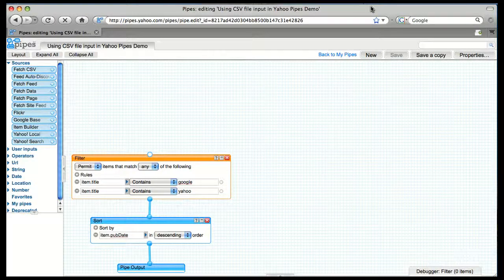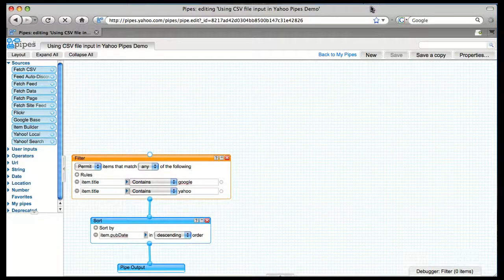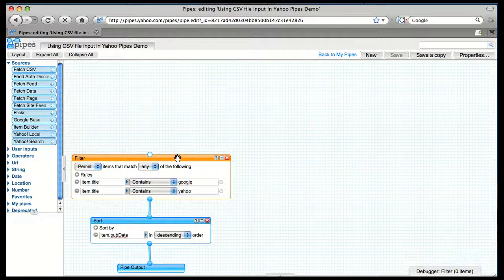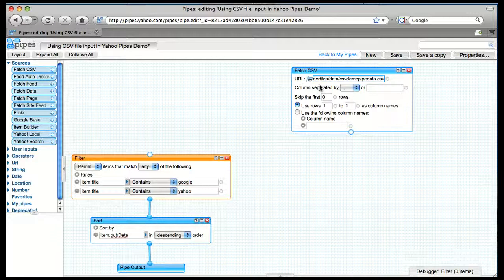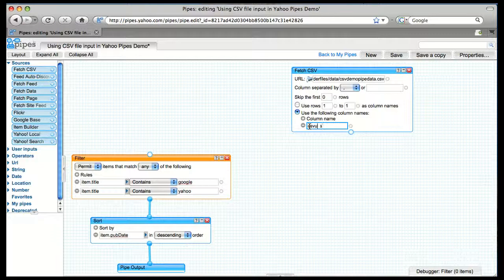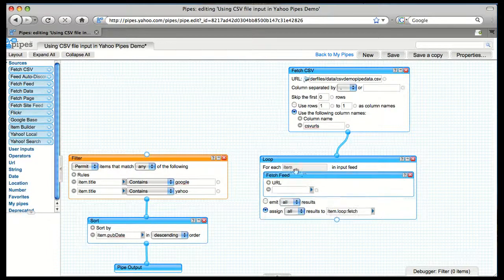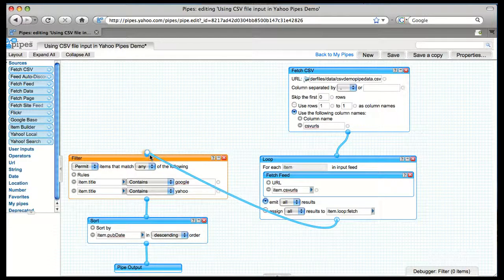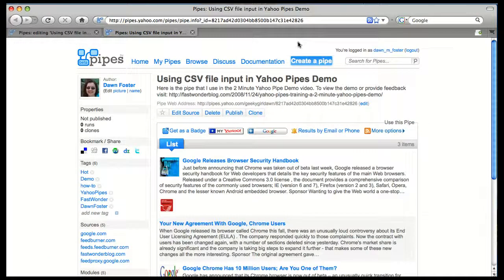Yahoo Pipes CSV Input Demo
This video shows how to get input from a list of items in a CSV file, and it introduces the loop module. A CSV file is a great choice when you want to fetch a bunch of feeds and change them frequently without having to update your pipe. If you haven't already watched the 2 Minute Yahoo Pipes Introductory Demo, I strongly suggest that you watch it. This demo builds on the basic structure developed in the introductory demo. The CSV file I'm using also contains the same feeds from ReadWriteWeb and GigaOM that we used in the original demo plus a few others.

Read the blog post that goes with the video for more details